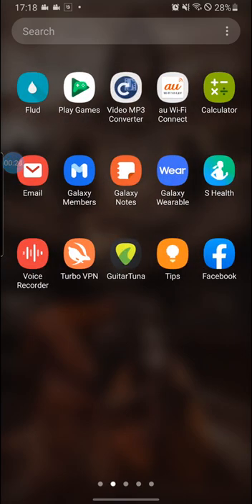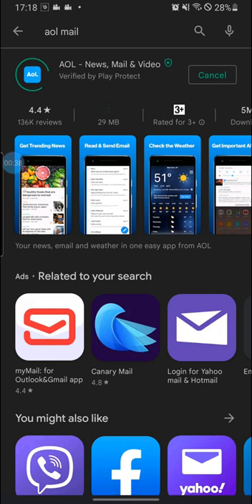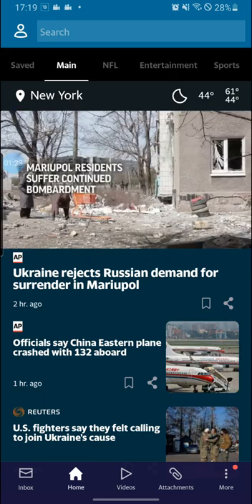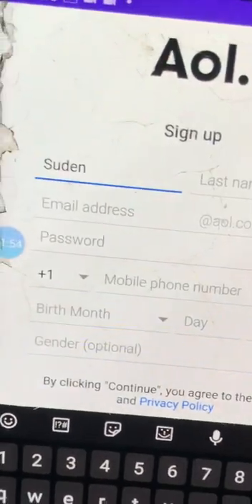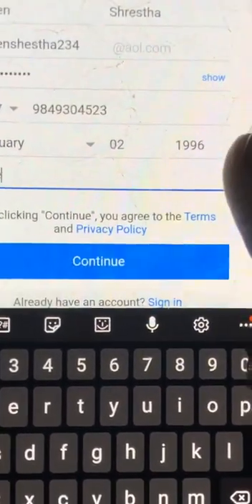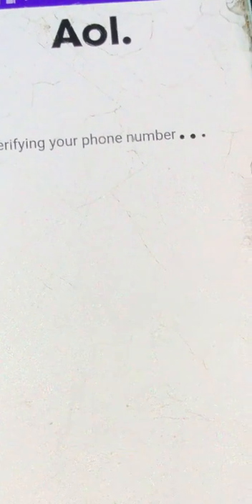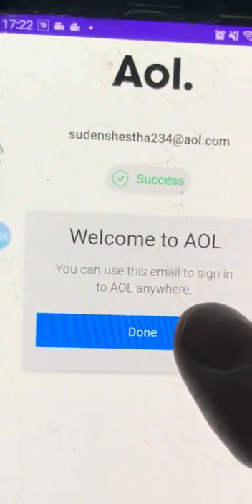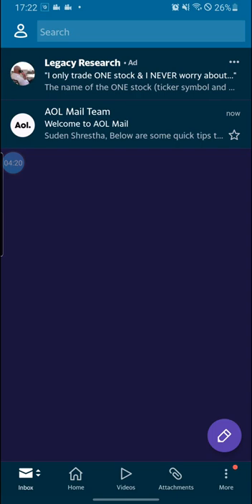How to Create Aol Mail Account on Android? SetUp Aol Mail Account Sign Up